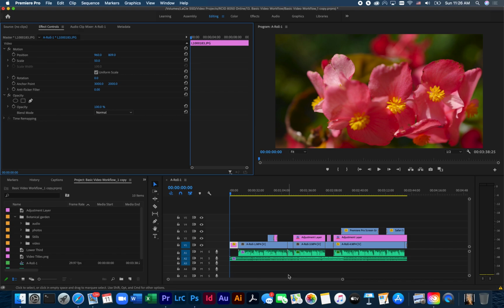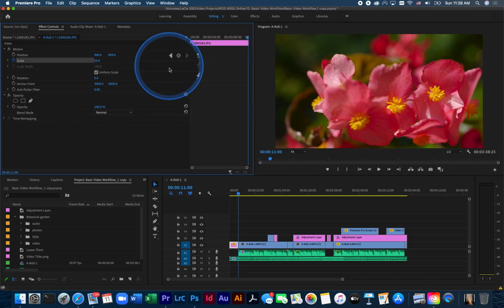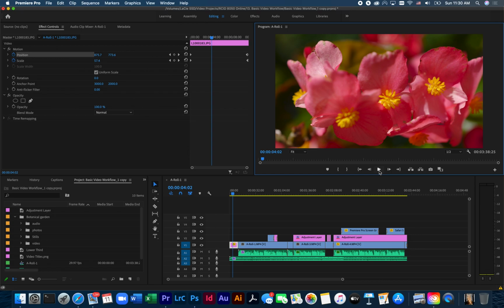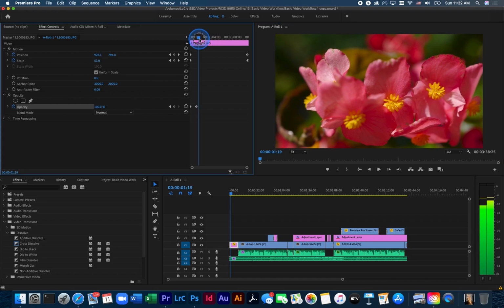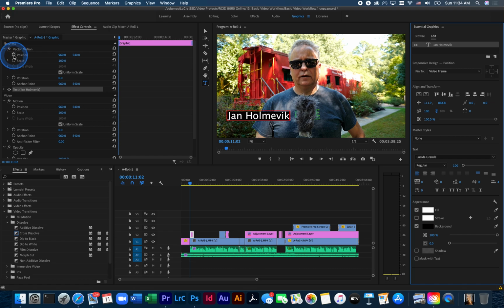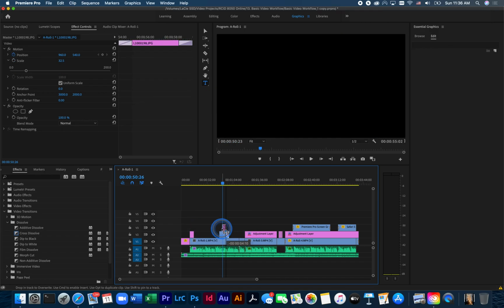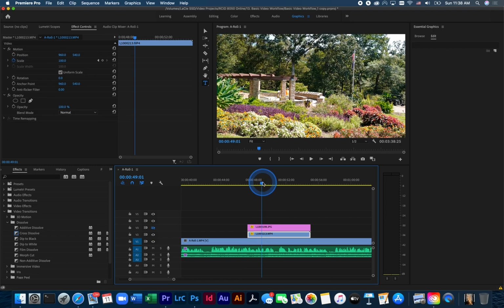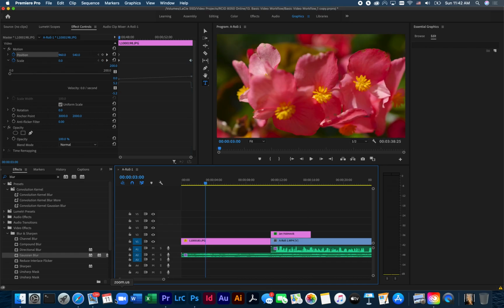Key Frames and Animation